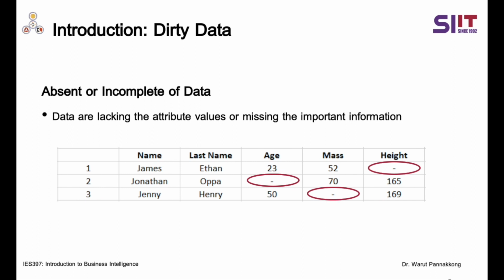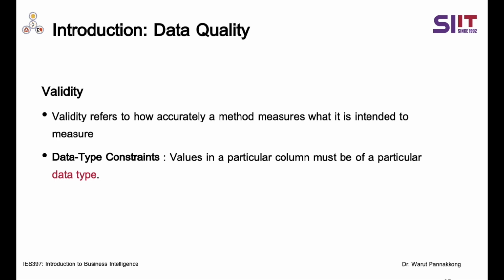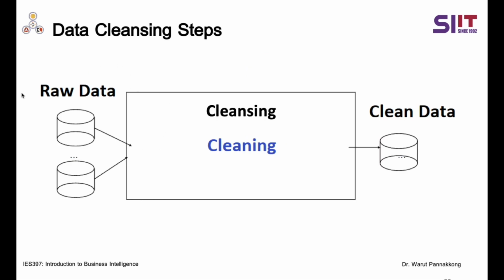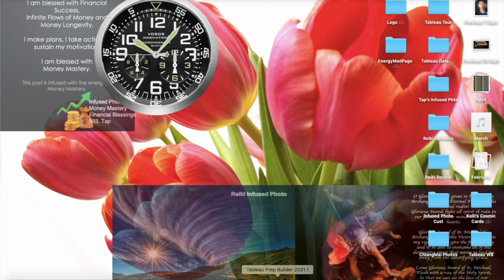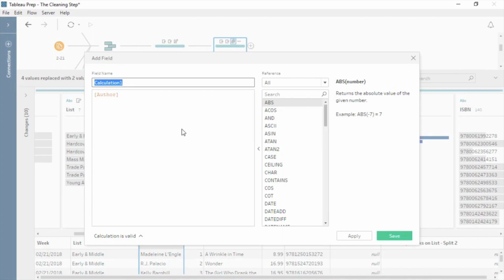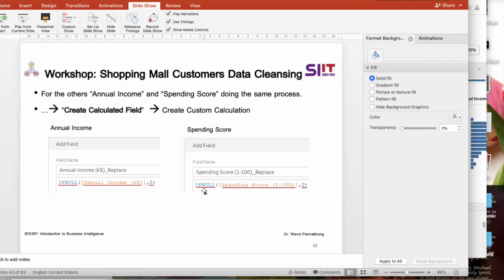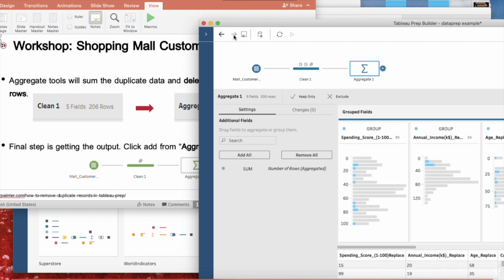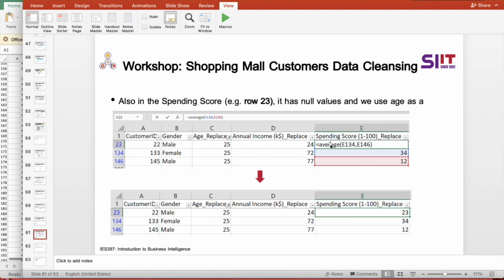5.3 SE635 (3:2020) Week 5.3